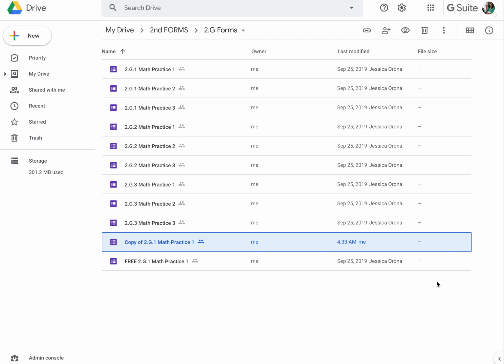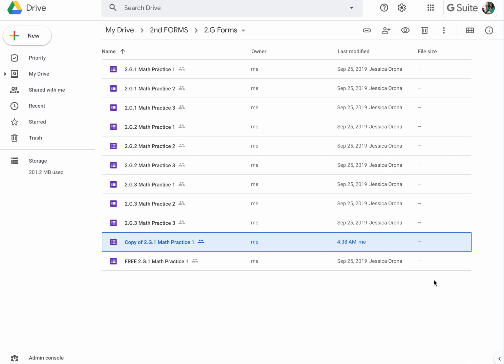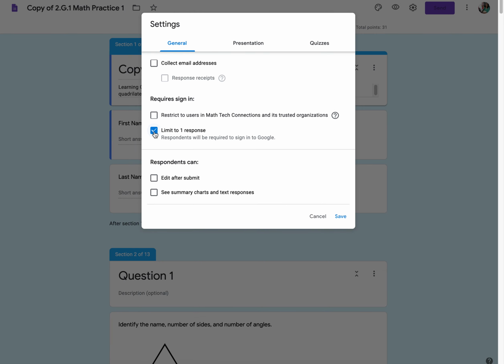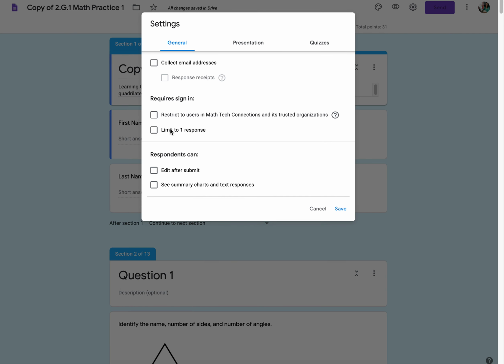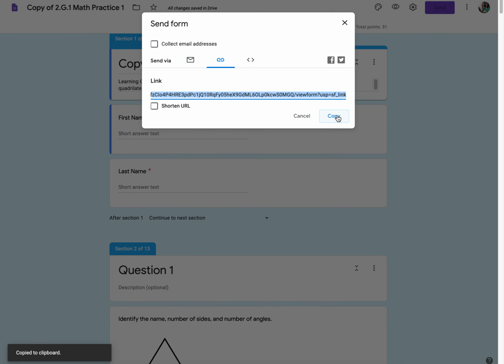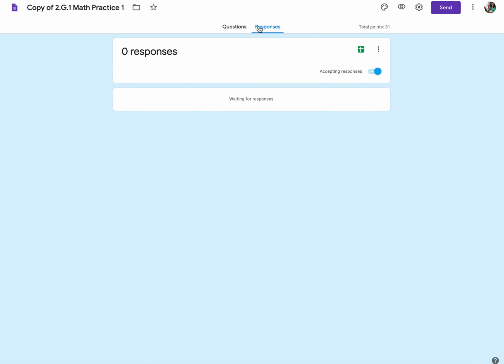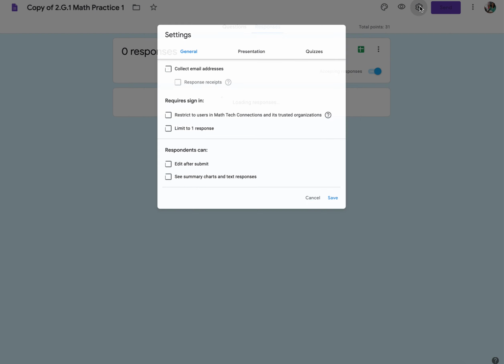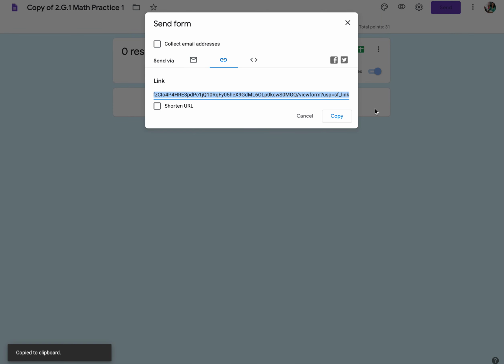How to Use Google Forms with Microsoft Teams - Digital Math Activities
How to edit Google Forms settings so students don't need to log-in to Google Drive